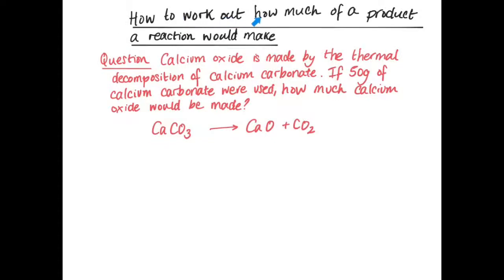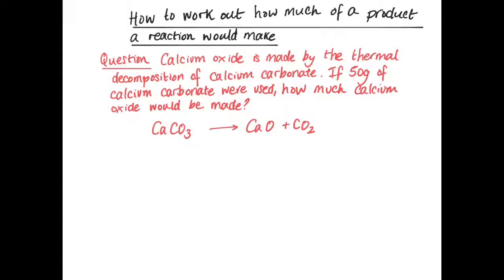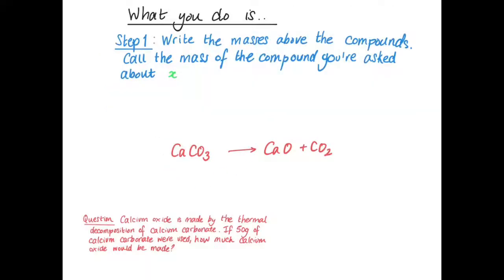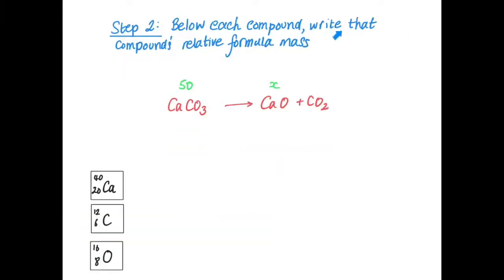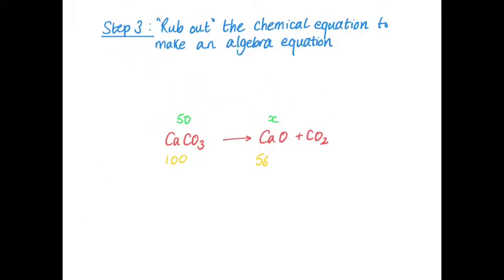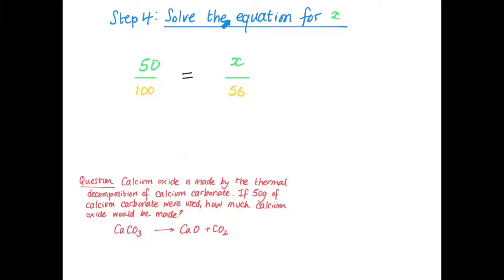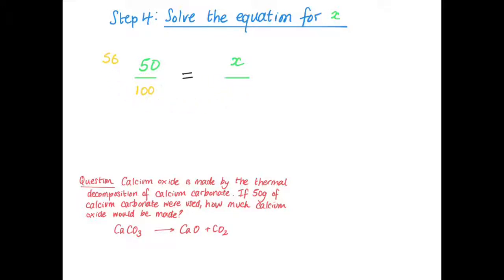How to work out how much product a reaction would make using ratios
Reacting mass calculations